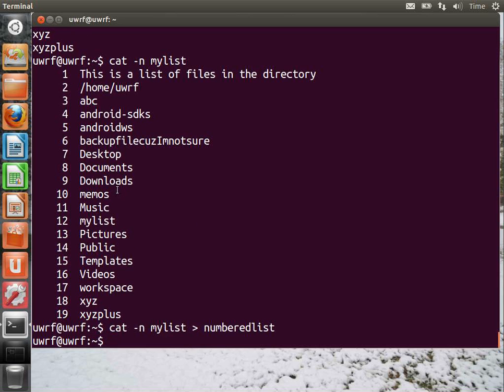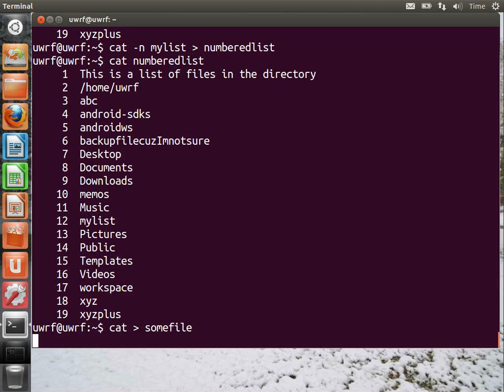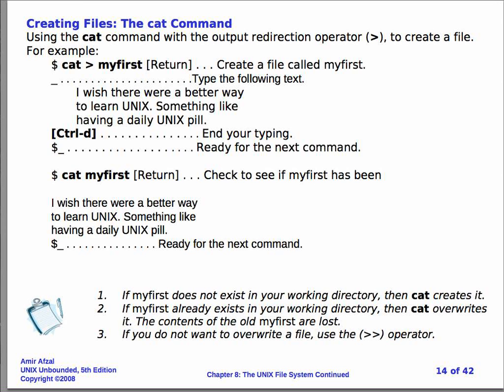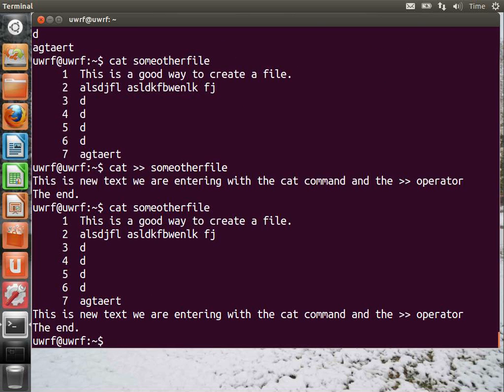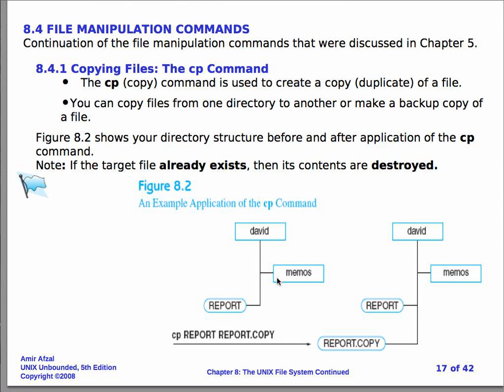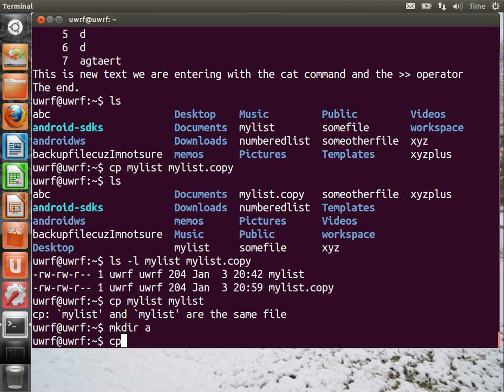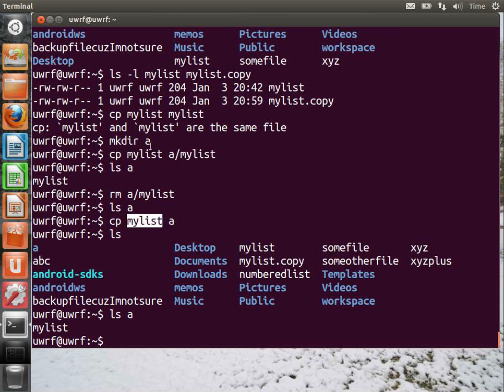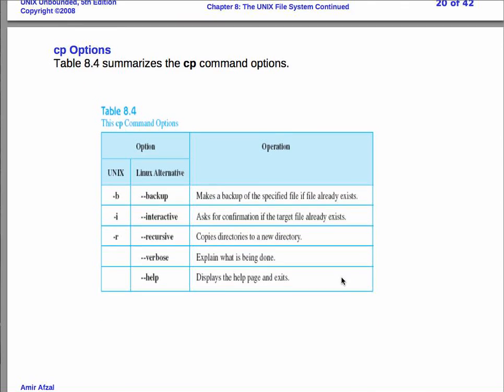CSIS 248 Lecture 7 part 3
Unix File System II
- cat
- cp